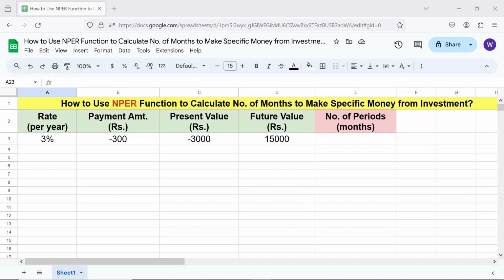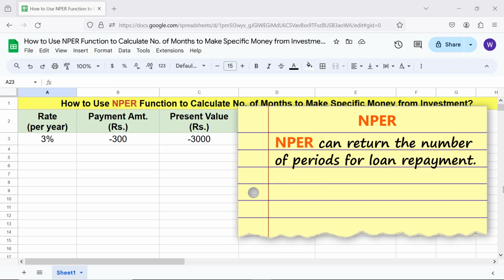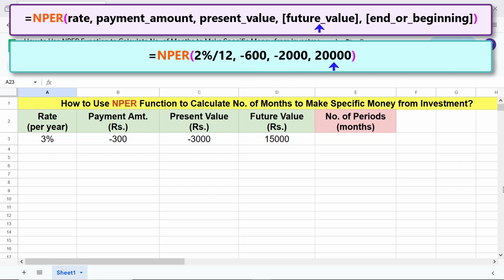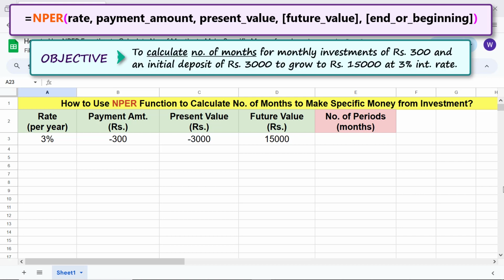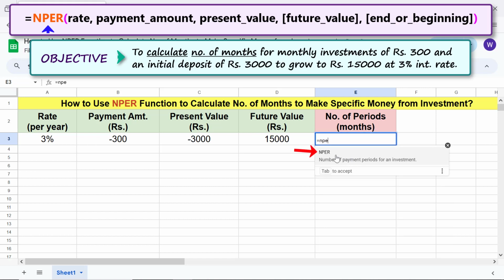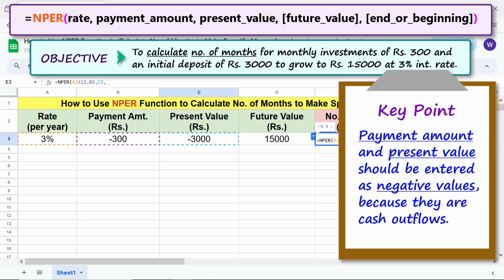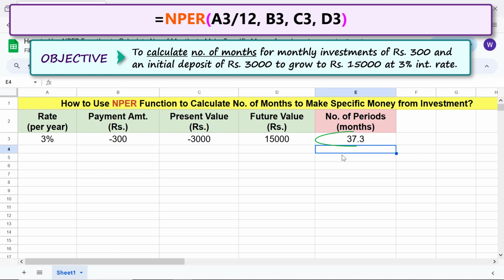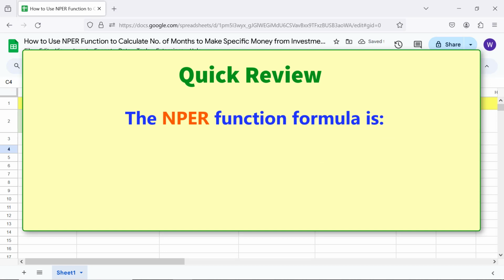Google Sheets | NPER | Function | No. of Months | To Make Specific Money | Spreadsheet | Tutorial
The Google Sheets NPER function returns the number of months required to reach a financial goal.  NPER can also be used to calculate the number of months needed to repay a loan.  Consider the first scenario.   Say you want to find out how many months it would take to reach the target of Rs. 10,000, if you make a monthly investment of Rs. 500 every month, and if the rate of interest is 3% per year.

How to Use QUERY with WHERE clause and MATCHES operator in Google Sheets?

MATCHES operator assists to conduct an exact or a wildcard search:

How to Use QUERY with WHERE clause and starts with or ends with operators in Google Sheets?

Use where clause and starts with, ends with or both the operators to get data based on one or more conditions:

How to Use QUERY with WHERE clause in Google Sheets?

Syntax of the NPER function formula:

=NPER(rate, payment_amount, present_value, [future_value], [end_or_beginning])

rate is the annual interest rate.

payment_amount is the constant periodic amount.

present_value is the initial deposit.

future_value is optional, and is the expected amount from your investments.

end_or_beginning has a value of 0, if payment is made at the end of each period. Or, has a value of 1, if payment is made at the beginning of each period.

Example of the NPER function formula:

Assume that you wish to make Rs. 10000 with an initial deposit of Rs. 3000 and additional investments of Rs. 500 every month.  Assume the rate of interest to be 3% per year.  How many months you will have to invest Rs. 500 to reach your financial goal?

Use the above values in the NPER function formula:

=NPER(3%/12,-500,-3000,10000)

=14

You will need 14 months to make Rs. 10000

Key Points

1.  The answer has been rounded up to the nearest integer.
2.  Divide the annual interest rate by 12 to get the monthly interest rate.
3.  Monthly investment amount and initial deposit amount has to be entered as negative values, because they are cash outflows.

Review this video tutorial, which gives the steps to use the NPER function, to calculate the number of months required to make a specific amount of money, with examples.